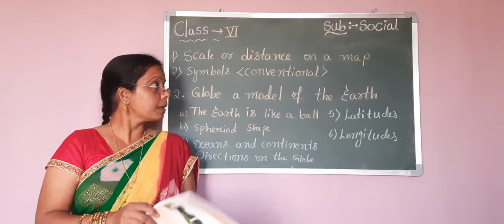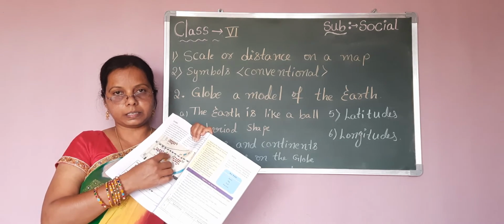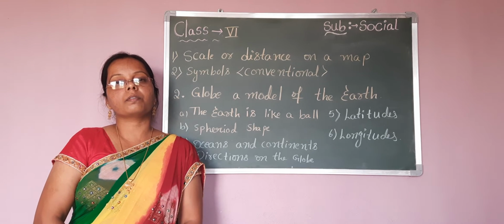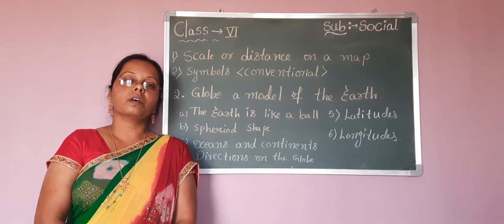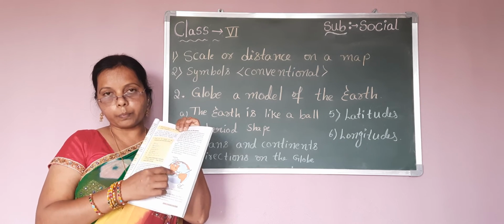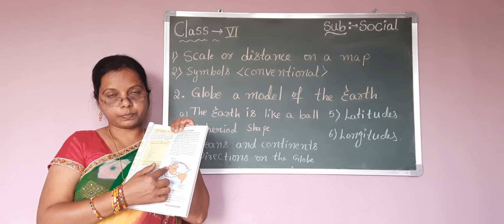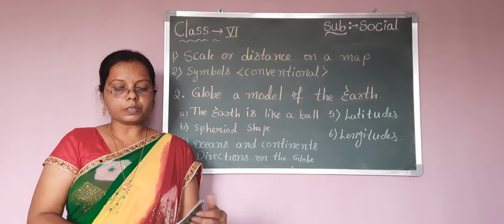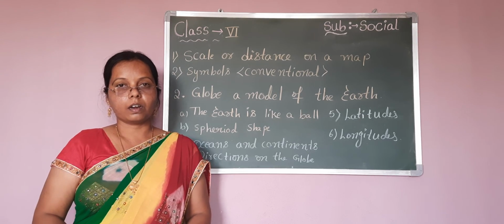Social 6th Class - Globe A Model of Earth